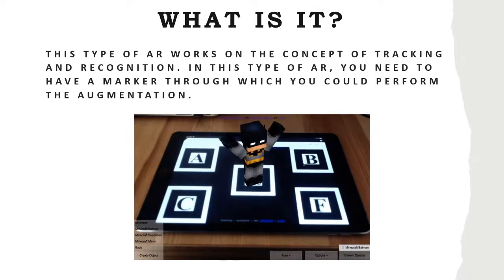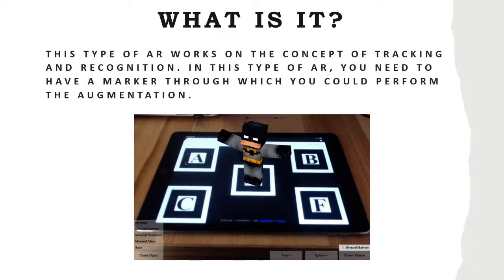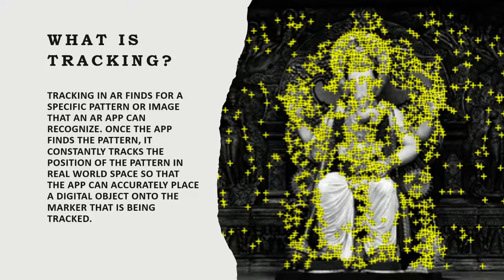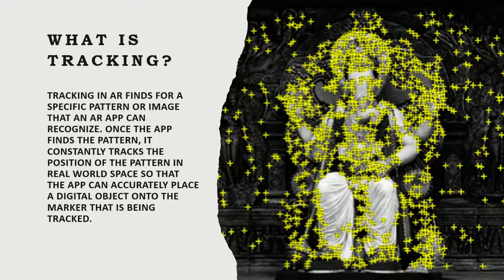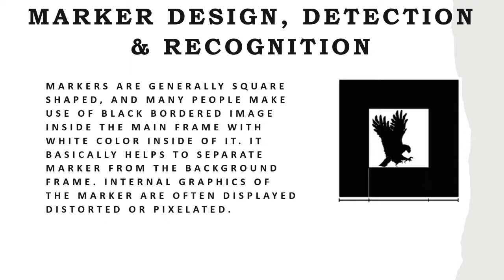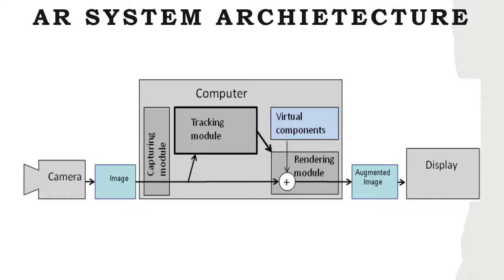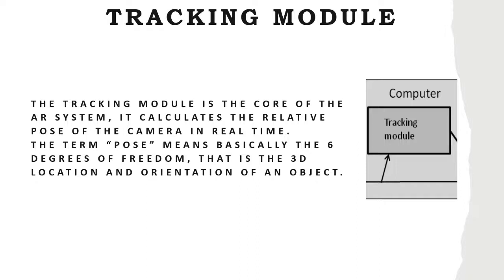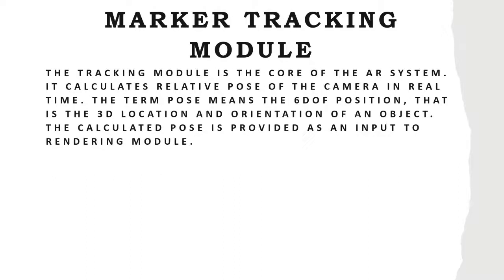Markerbased AR in Depth | Module 4 | Lesson 1